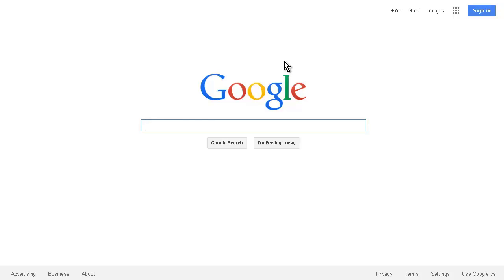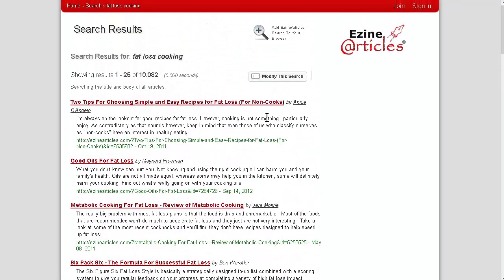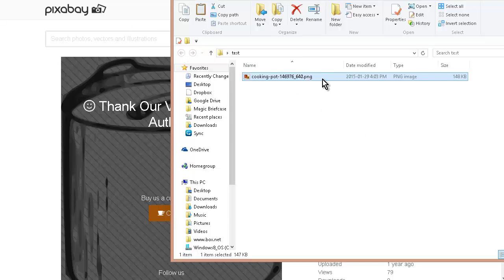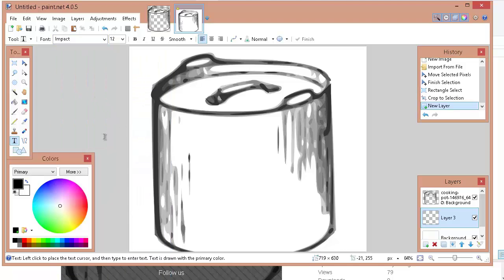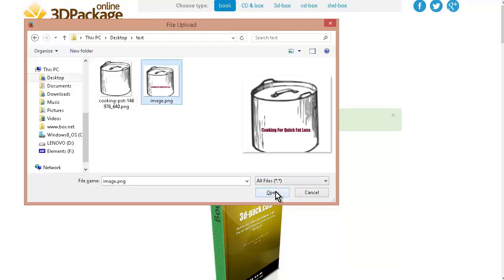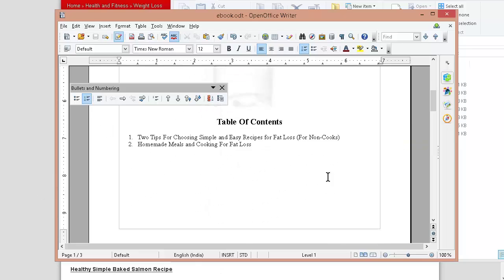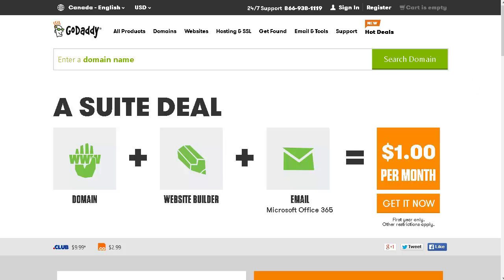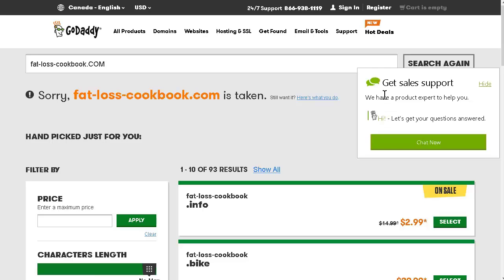How To Be A Successful Affiliate Marketer - Setting Up The Funnel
Internet Marketing Training Academy

How To Be A Successful Affiliate Marketer | Video 3 - Setting Up The Funnel